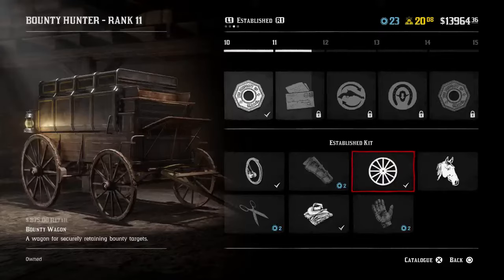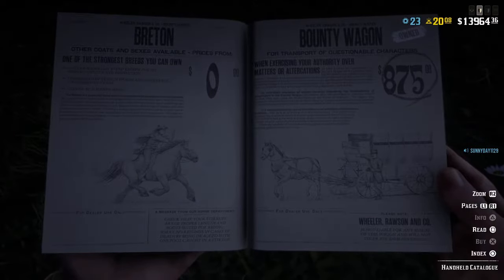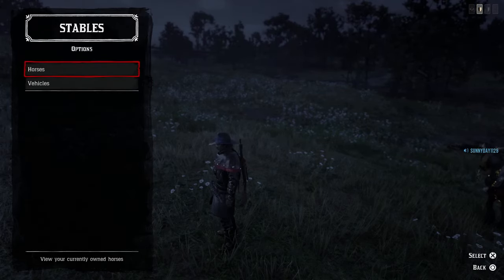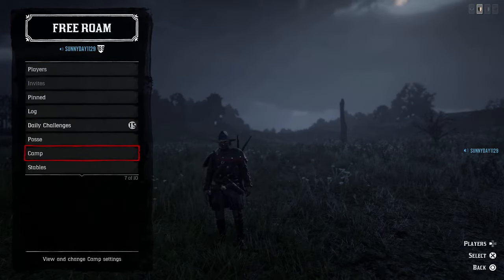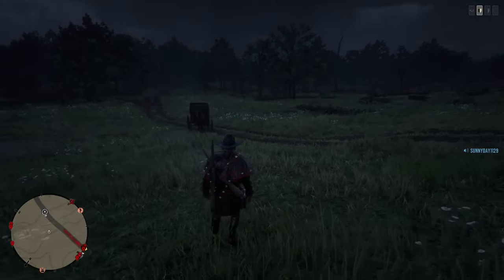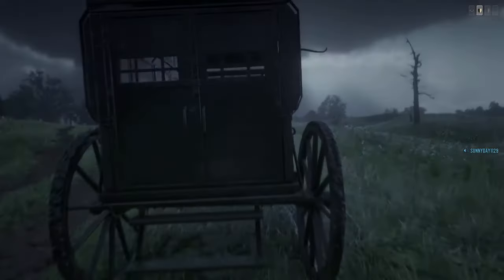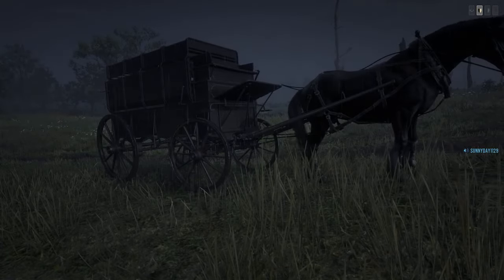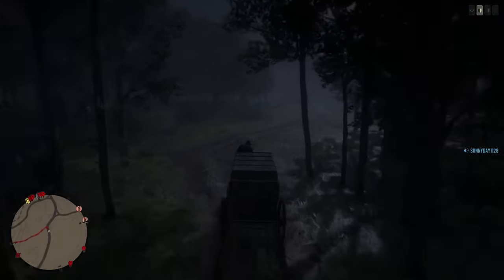Red Dead Redemption 2 Online Bounty Wagon - How to call, How fast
RDR2 Online How to call your Bounty Wagon at any location on the map.  Did you know you can have you Bounty Wagon come to you at any time? I explain how to unlock, walk around, Speed and even how to call your bounty wagon at anytime.